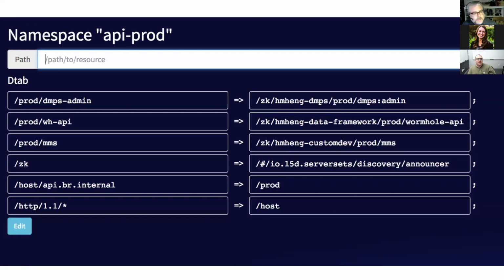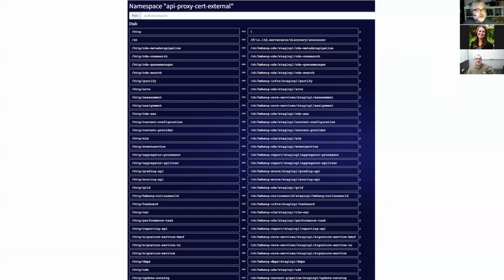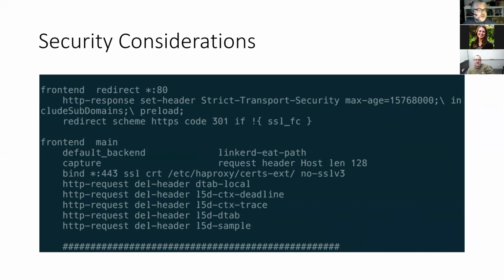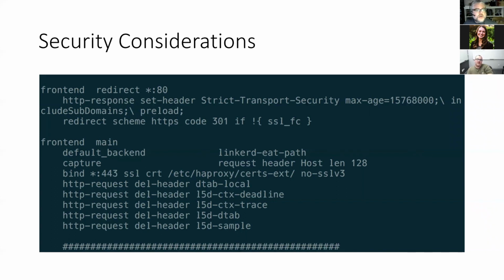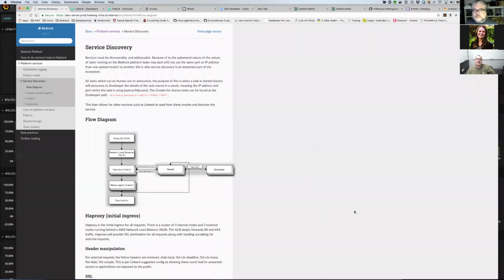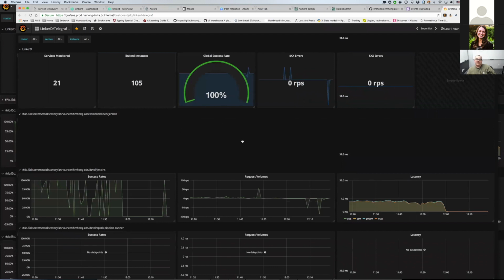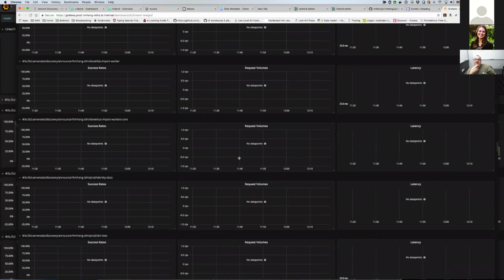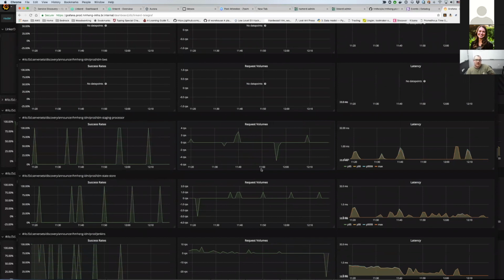Webinar: Linkerd Service Mesh in Production: Houghton Mifflin Harcourt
Houghton Mifflin Harcourt (HMH) has transitioned from a publisher best known for its textbook printing business into a global leader in education technology. But to do so, HMH had to evolve its infrastructure from monolithic to microservices-based architecture and give its development teams a reliable, scalable, and performant IaaS to build on. In this webinar, Robert Allen, Director of Engineering at HMH, will share how Linkerd helps them solve for service discovery, reliable failovers, telemetry, and real time provisioning in its cloud native environment, and enables its developers to make blue-green deployments for continuous application delivery.